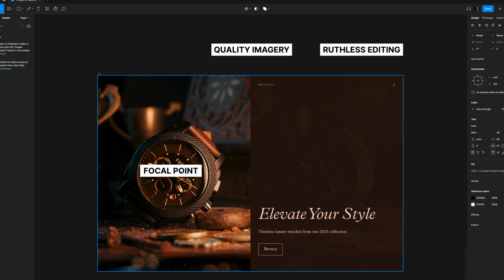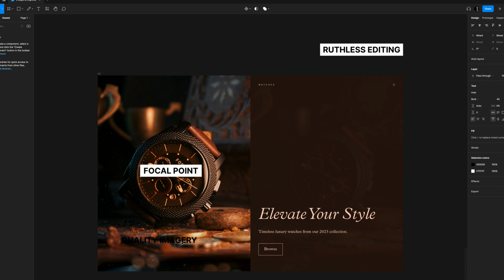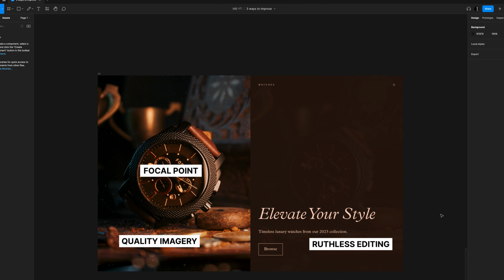3 Ways To Improve Your Design (FAST)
Learn to create beautiful designs with our Core Design Skills course

The two BIGGEST issues we see from students learning graphic design at Flux are:

Getting started on a layout
Knowing the design isn't great, but NOT knowing what to do about it.

Well, in this video, I'm going to show you how to begin the development of a layout.
Followed by three ways to improve any design.

📽️ CHAPTERS
00:00 - Intro
00:18 - How to deal with a blank page
01:12 - Edit
02:08 - Imagery
03:01 - Focal Point

Share your roadblocks when starting a project. 💬